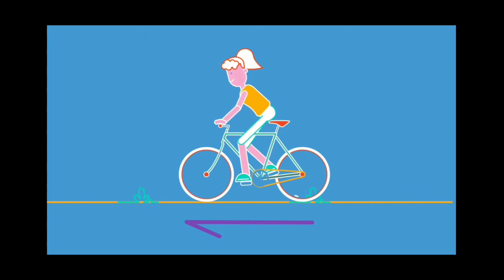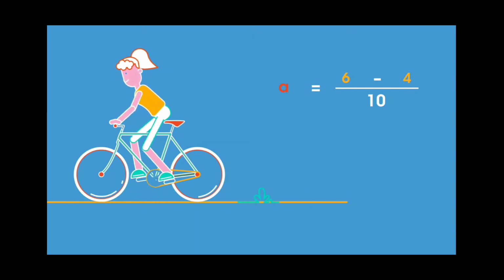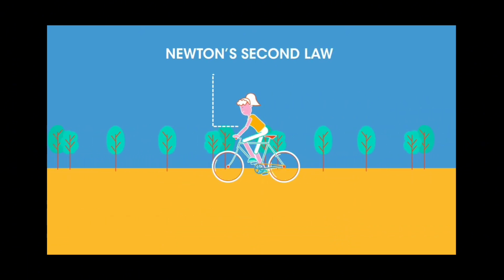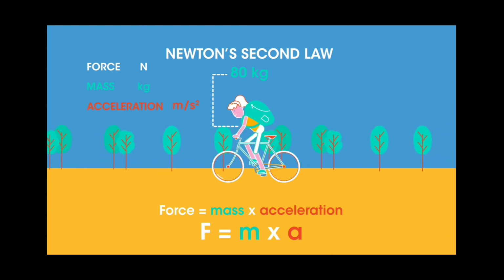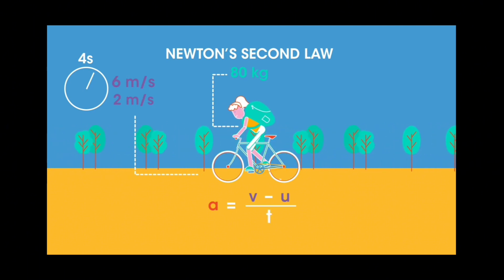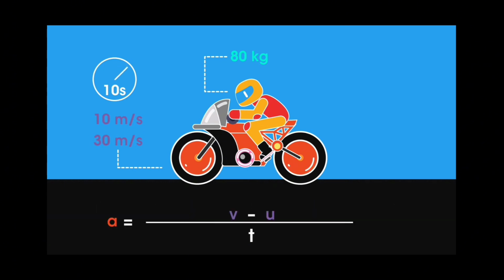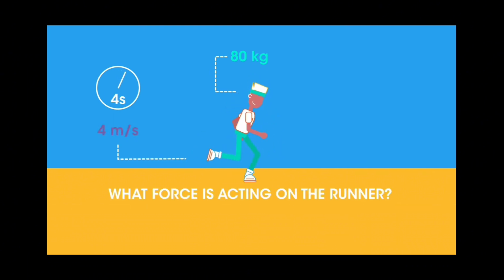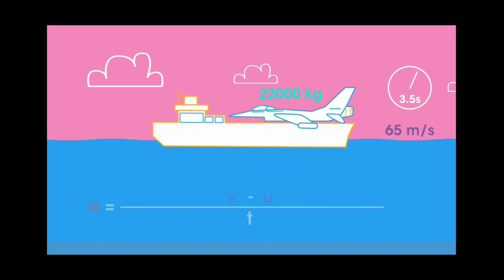PHYSICS FORMULAE| FORCE AND MOTION